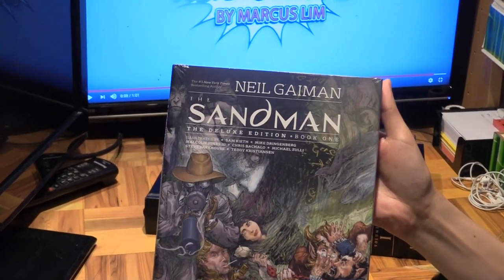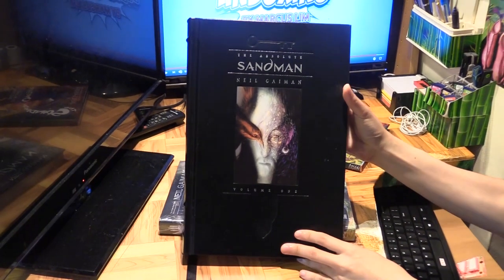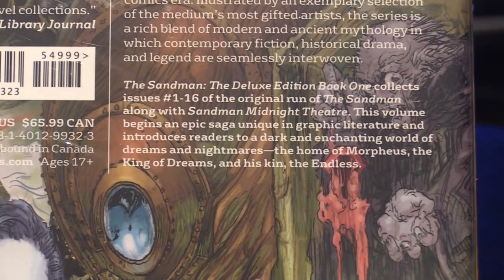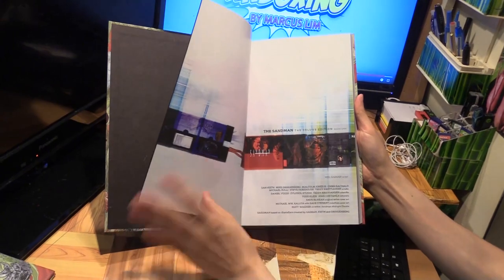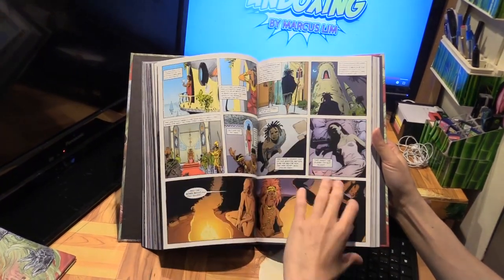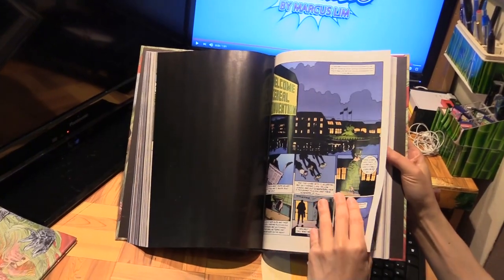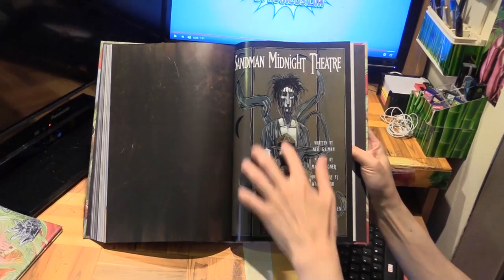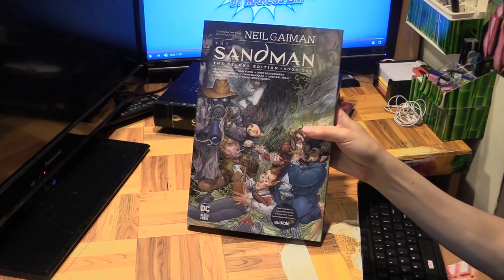The Sandman Deluxe Edition Book One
Neil Gaiman's legendary Sandman series is finally collected in deluxe hardcover format! This is book one, which collects the first two volumes "Preludes and Norturnes" and "Doll's House" covering the first 16 issues of the series. Also includes Sandman Midnight Theatre #1 featuring the first meeting between Morpheus and the original Sandman, Wesley Dodds.